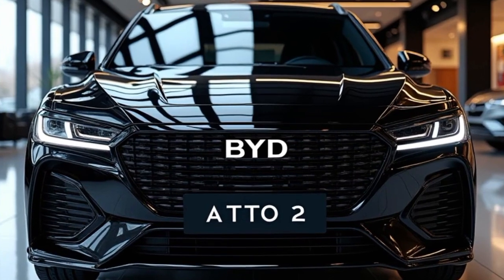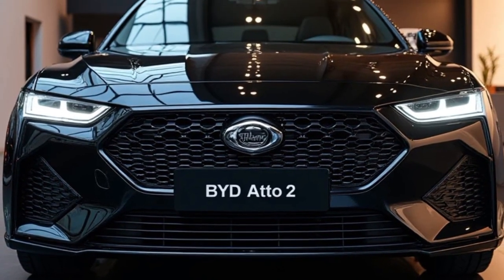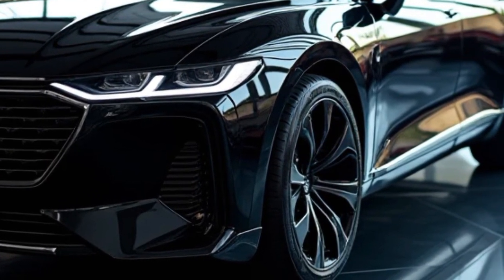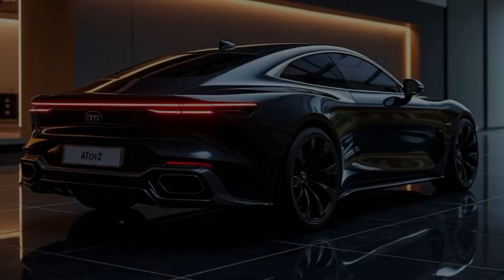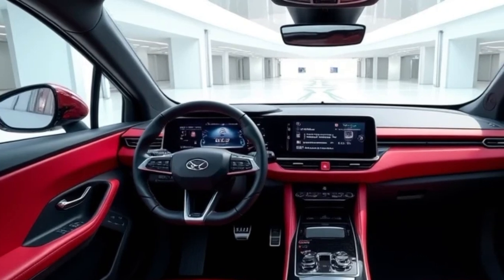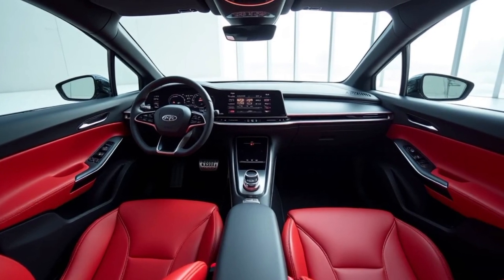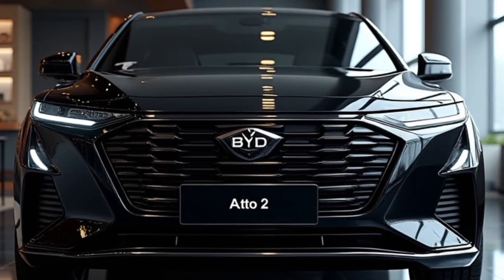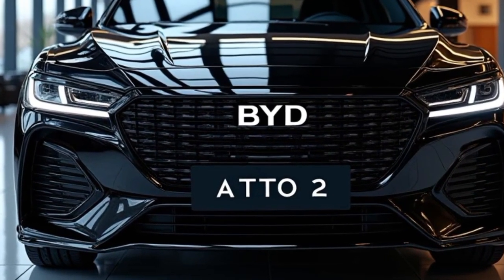. "BYD Atto 2 2025: Performance, Range, and Style for U.S. Drivers"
BYD Atto 2 2025

The BYD Atto 2 2025 is a cutting-edge electric SUV designed to offer superior performance, sustainability, and futuristic features. Here are 10 key descriptions of this all-electric model:

1. Electric Powertrain: The Atto 2 is powered by a fully electric motor offering smooth acceleration and zero emissions.

2. Range: With a single charge, the vehicle provides an impressive range, making long-distance travel easy and convenient.

3. Advanced Infotainment: The 2025 model boasts a large touchscreen interface with integrated navigation, voice control, and advanced connectivity features.

4. Autonomous Driving: Equipped with the latest driver-assist technology, including adaptive cruise control, lane-keeping assist, and more.

5. Premium Interior: The cabin is designed with high-quality materials, featuring spacious seating and a comfortable ride.

6. Sustainability: Built with eco-friendly materials, the Atto 2 is part of BYD’s commitment to a greener future.

7. Fast Charging: With ultra-fast charging capabilities, it significantly reduces downtime, making it convenient for daily commutes.

8. Safety Features: Includes advanced airbags, collision detection, automatic emergency braking, and more for maximum protection.

9. Sleek Exterior Design: The Atto 2 features a modern, aerodynamic exterior, with sharp lines and a futuristic design language.

10. Smart Connectivity: Integrates seamlessly with smartphones for easy access to media, apps, and vehicle settings.